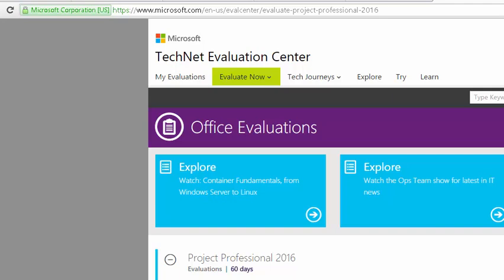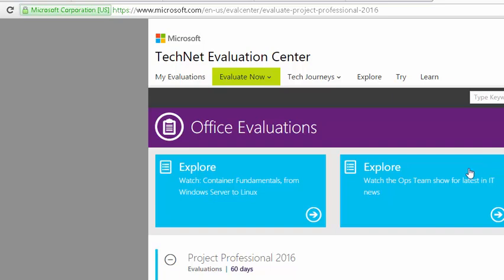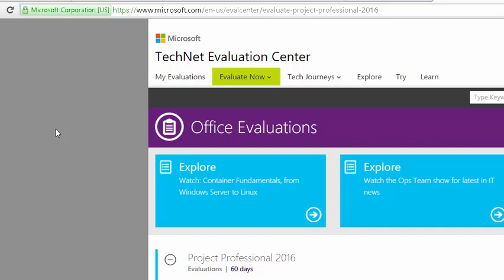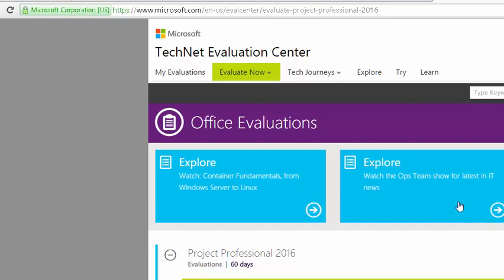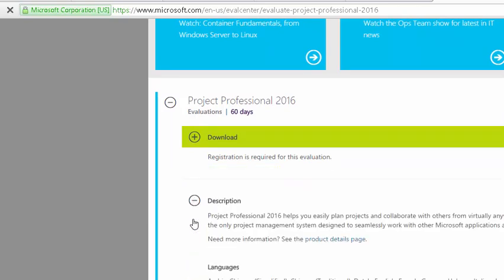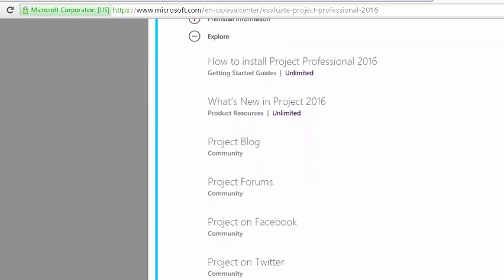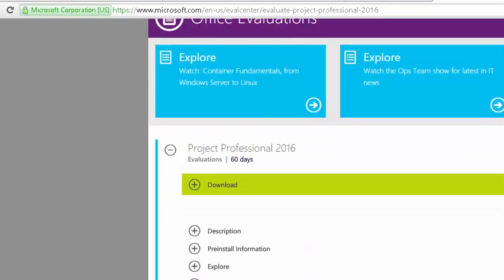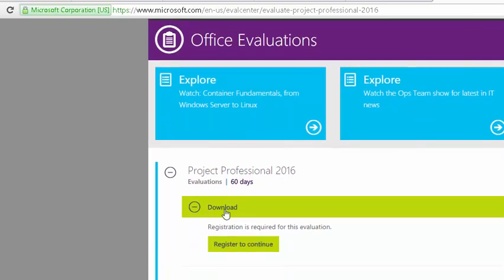Microsoft Project Download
How to download MS Project 2016 60-day Trial